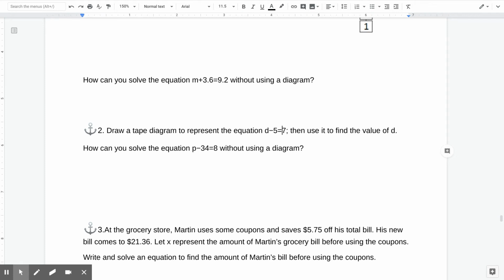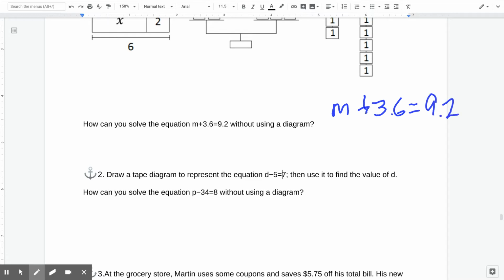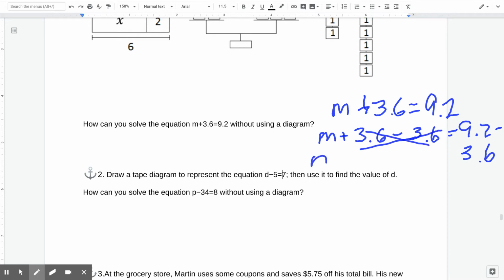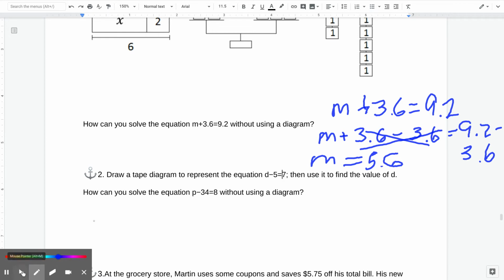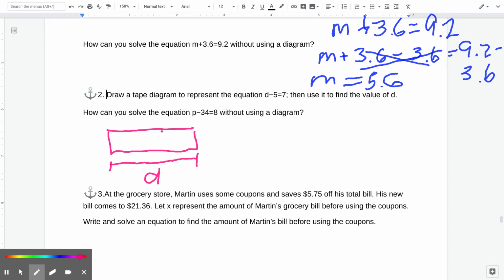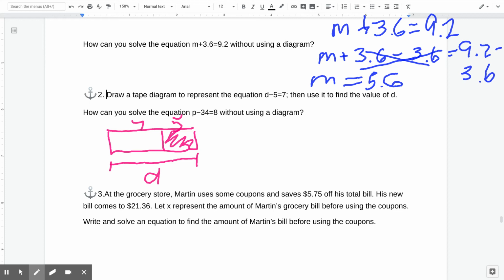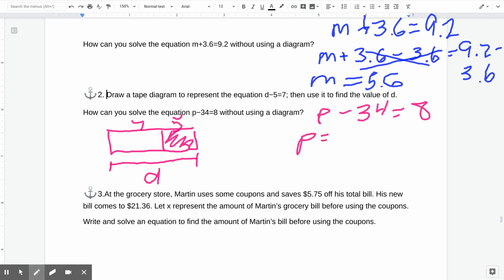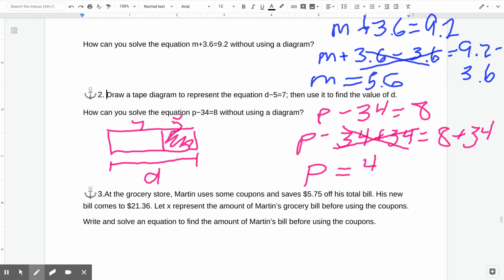Match Fishtank Unit 6 Lesson 4 Anchor 2